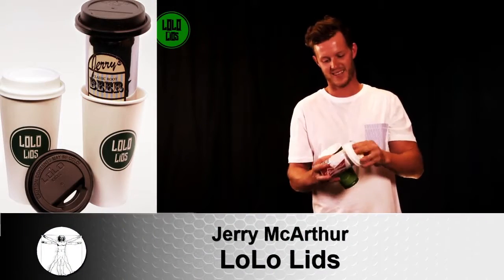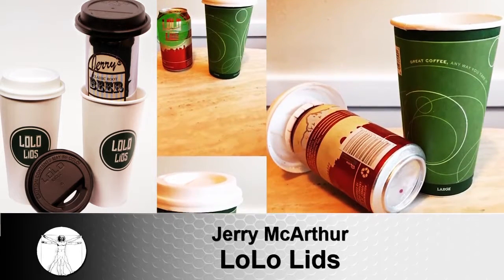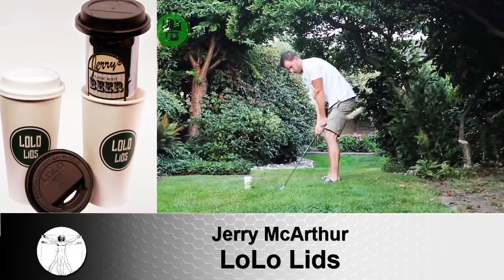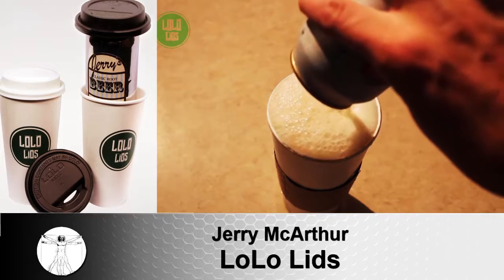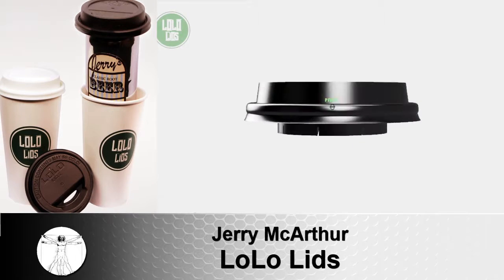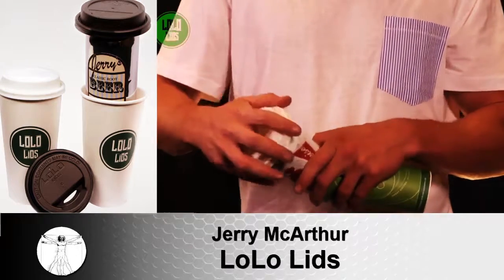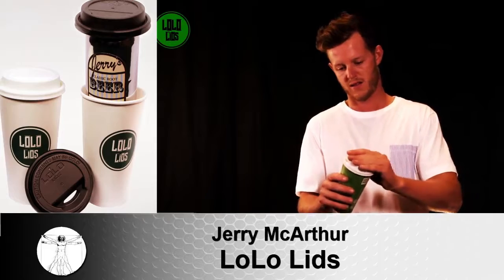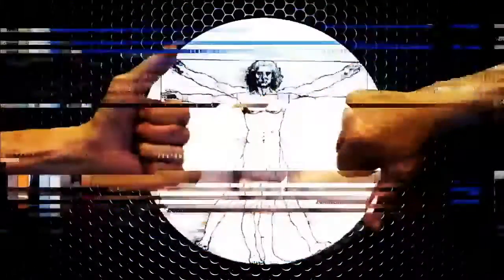Pitch Jerry McArthur with Lolo Lids for July 28th, 2016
My Cool Inventions featuring Akos 'The Solutionist' and John Cremeans 'The Doctor of Shopology'! Join in their search for the next cool invention. Featured Inventor Jerry McArthur pitches his stealthy beverage holder the LoLo Lid. If you have an invention or product and want to get on our nationally syndicated radio show for free submit your invention